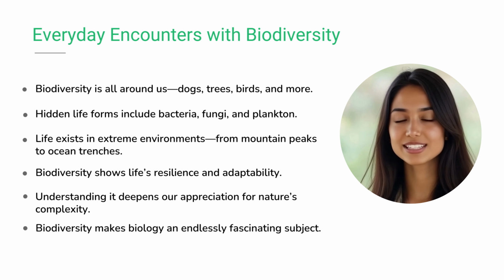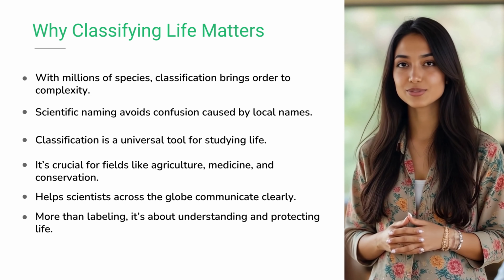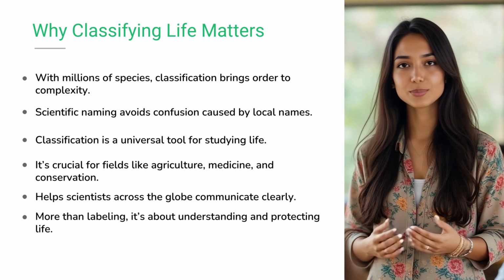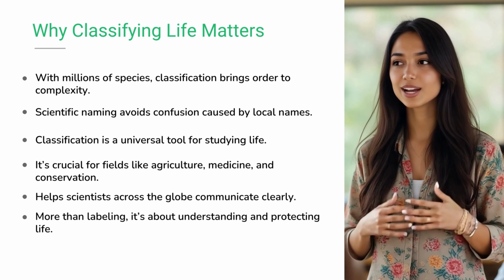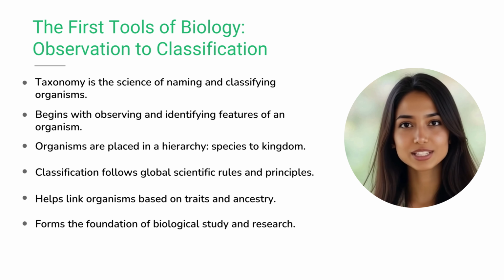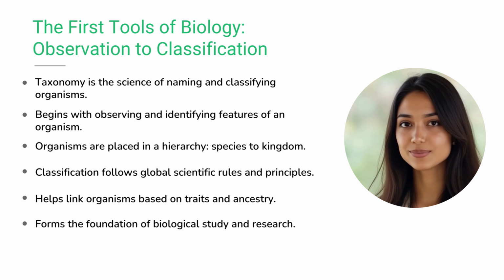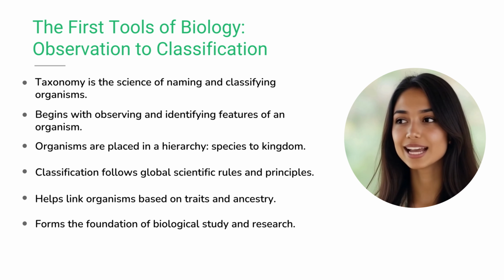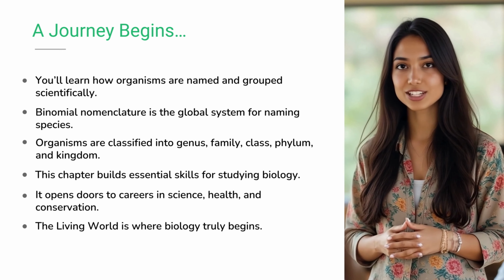Diversity in the Living World | Class 11 Biology | Chapter - The Living World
Life is everywhere — from the tiniest microbe to the tallest tree.
This AI-powered concept video by NextLeap dives into the stunning variety of life on Earth, how we classify it, and why every biology student needs to start their journey here.

📌 What’s Inside:
The silent, complex beauty of life around us
What it really means to be alive
Real-life encounters with biodiversity
Why we need classification systems in biology
From observation to taxonomy: the birth of biological science
Foundation for advanced chapters in botany, zoology, and ecology

📚 Perfect For:

Class 11 CBSE Biology 2025
Class 11 ISC Biology 2025-26
Class 11 MSBSHSE Biology 2025-26
NEET aspirants needing a clear, visual foundation
Smart revision and concept clarity